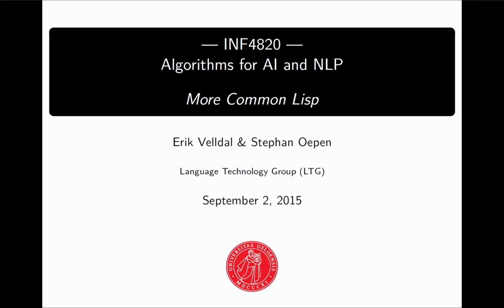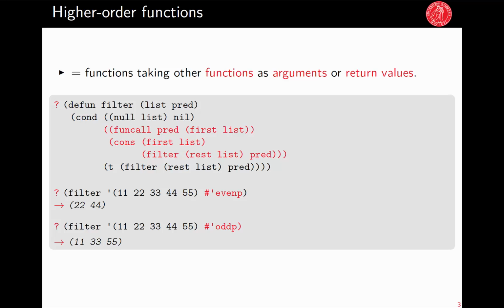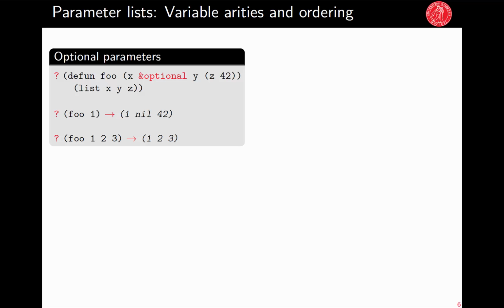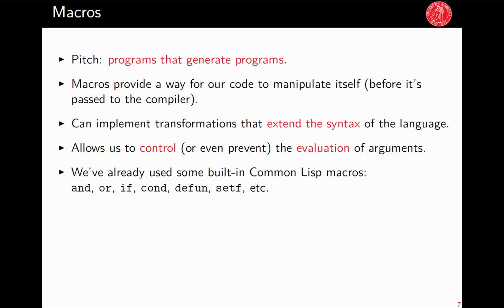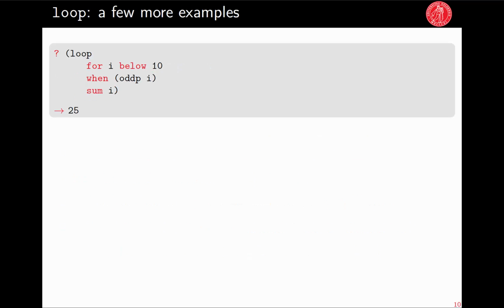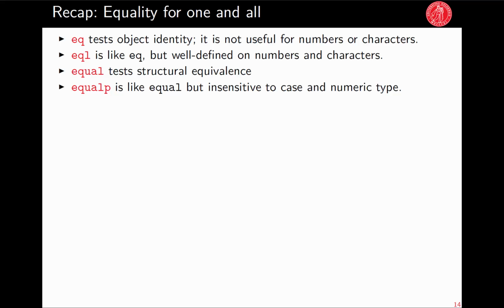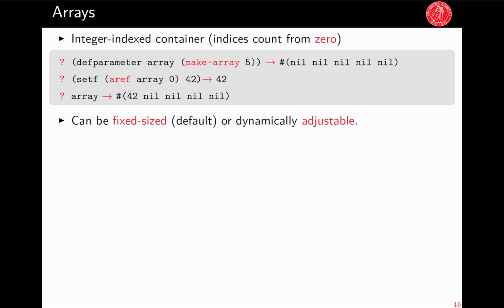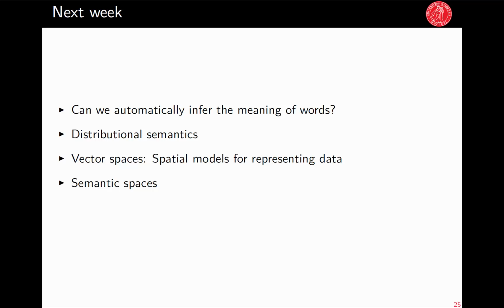Lecture 3 (Common Lisp, part 2)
3rd lecture of INF4820, fall 2015, Department of Informatics, University of Oslo.